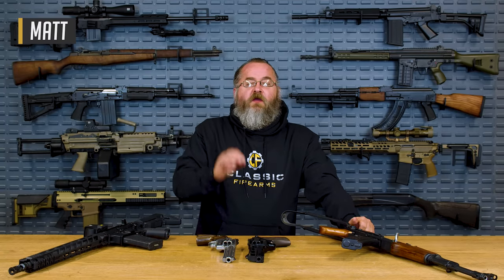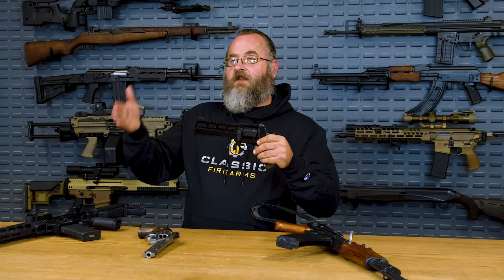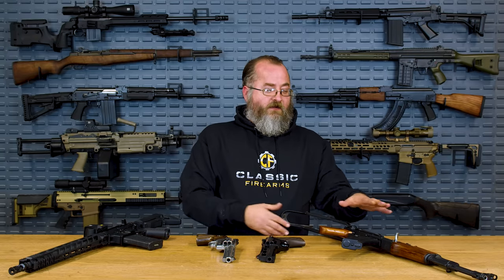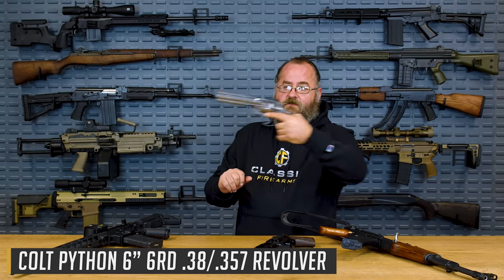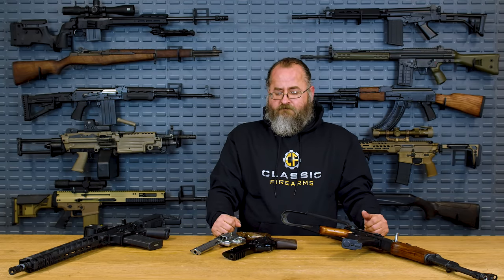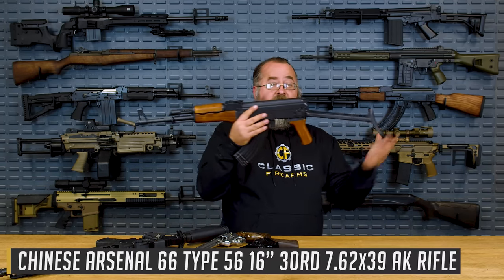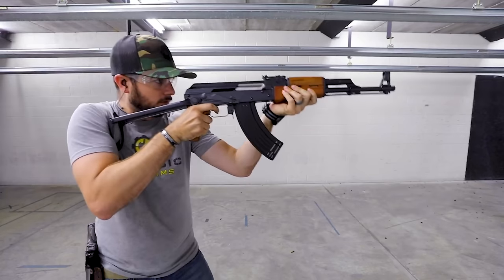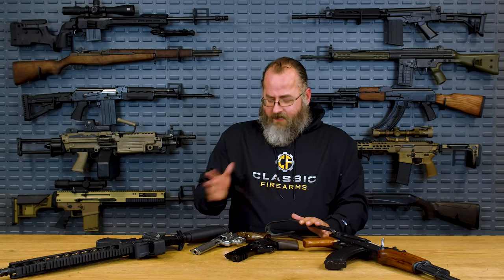The Science Of Gun Recoil & Firearm Design